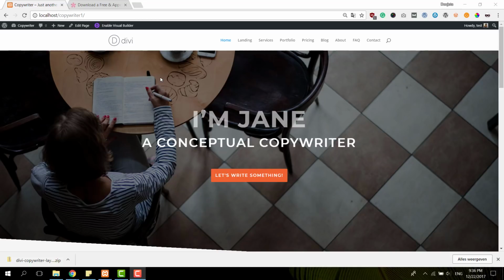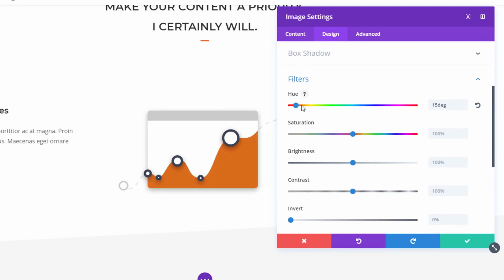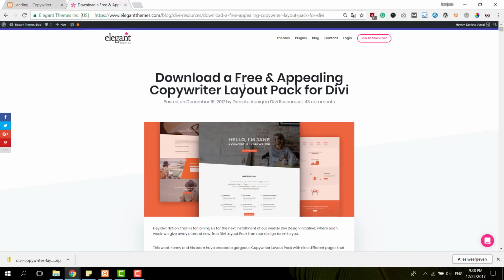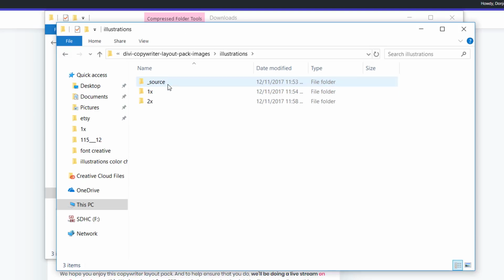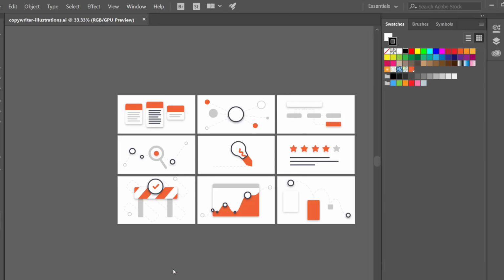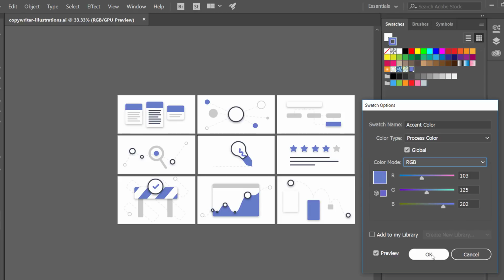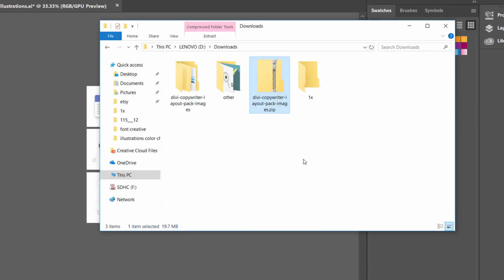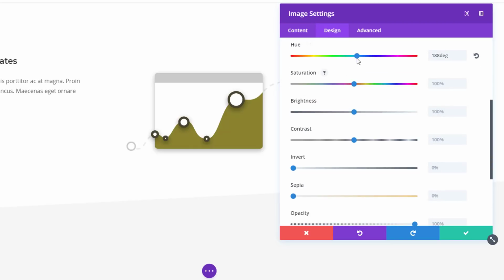How to Change The Colors of Divi's Copywriter Layout Pack Illustrations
The free Copywriter Layout Pack, which is part of our ongoing Divi initiative, has illustrations included. These illustrations are part of the entire look and feel of the website that has an orange color at its theme color. However, that doesn't mean this color has to determine the color palette you choose for your website. Of course, you can already change this color throughout your website. But when it comes down to the illustrations, we want them to match with the new color palette as well. Luckily, there are two easy ways that allow you to do that exactly and in this blog post, we'll be handling both of them.